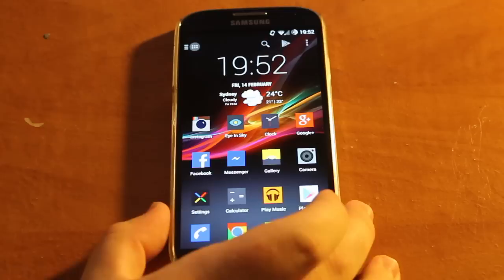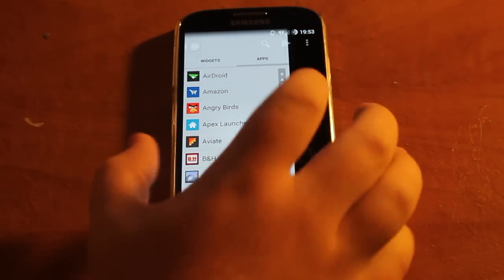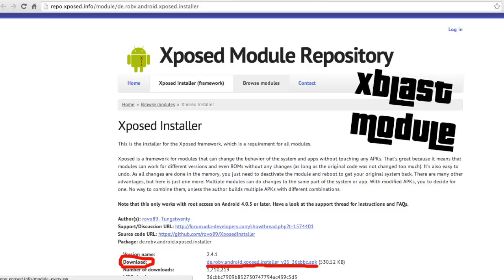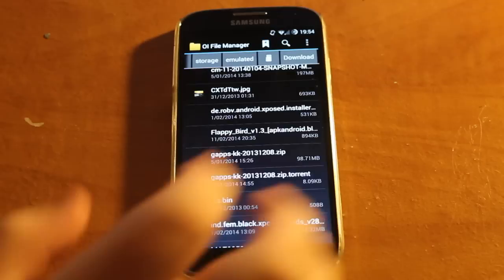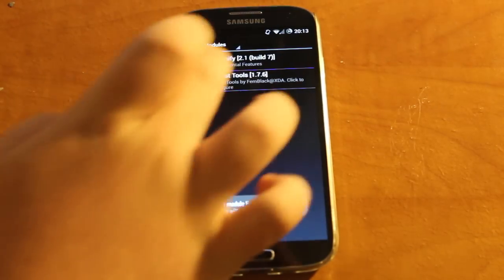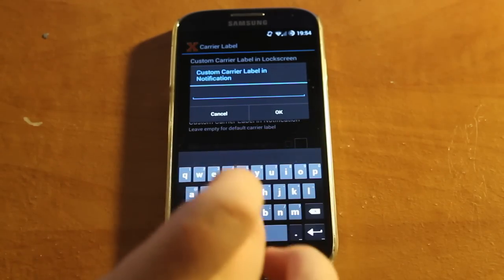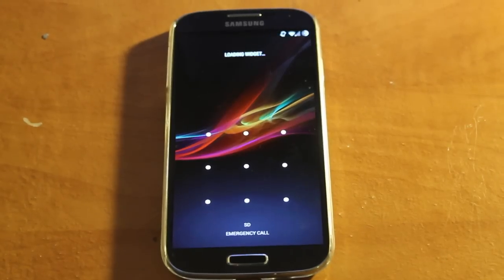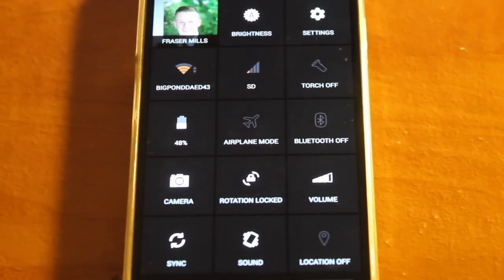Tutorial: How to change carrier name on android